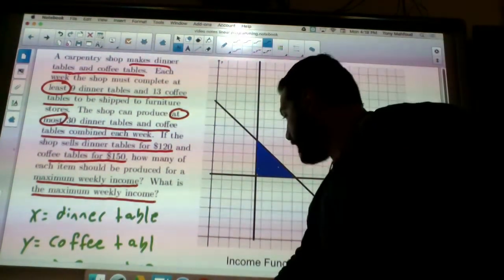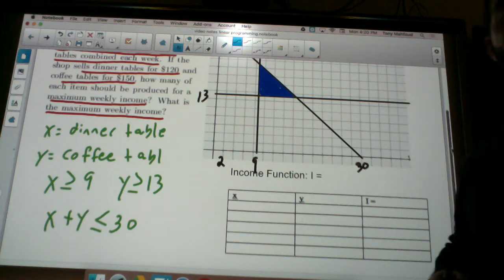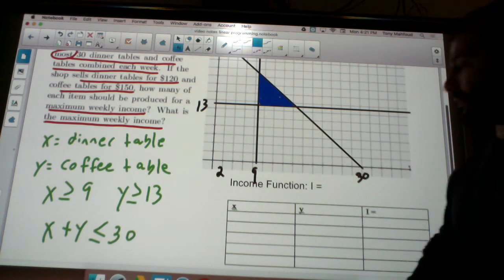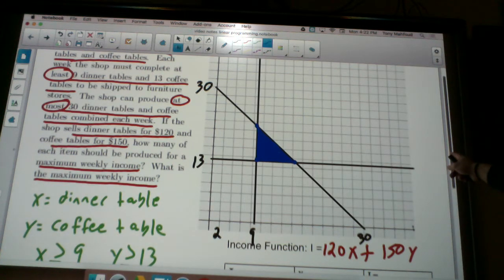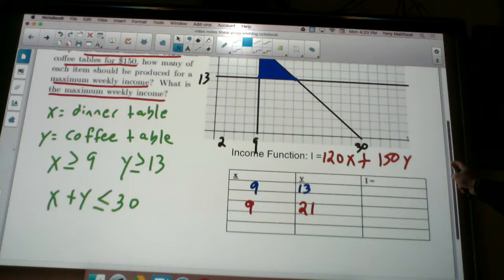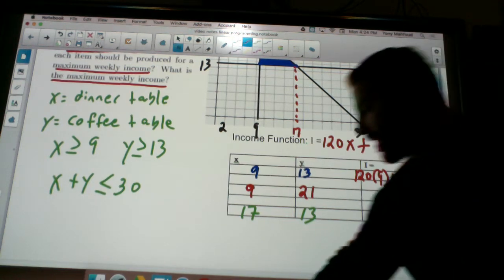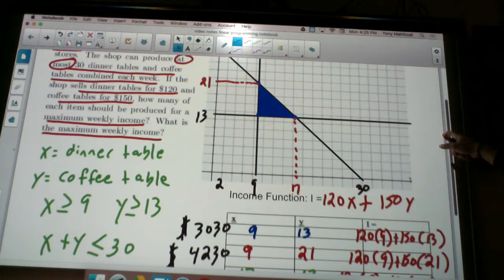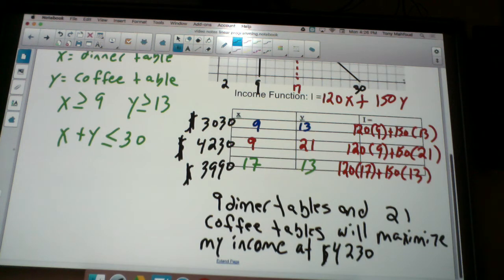Team B video part 1